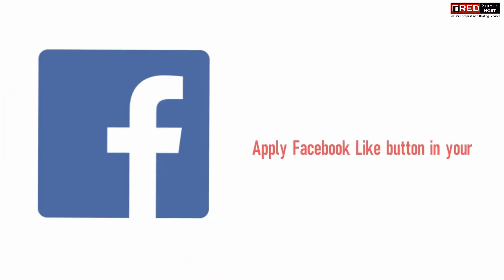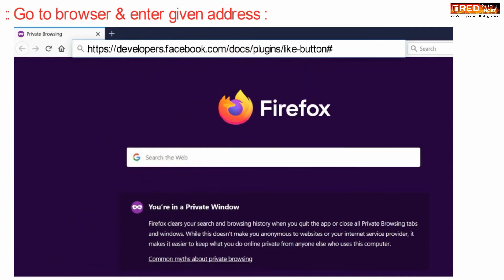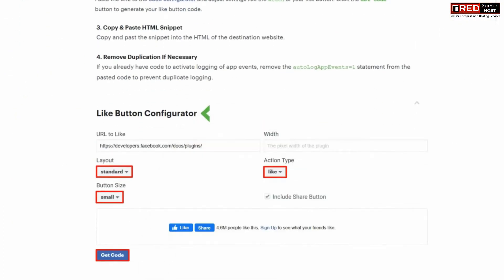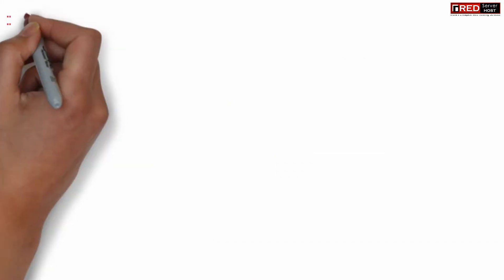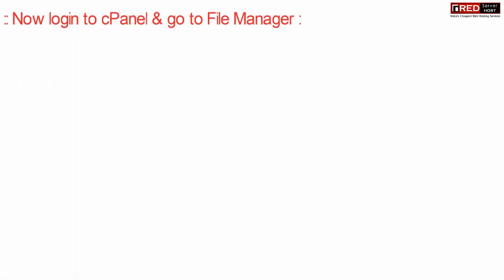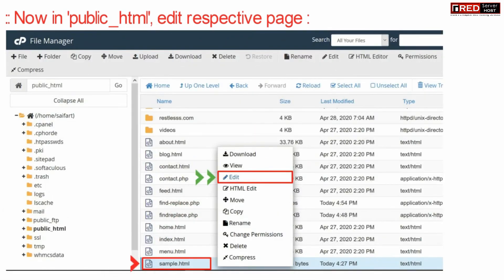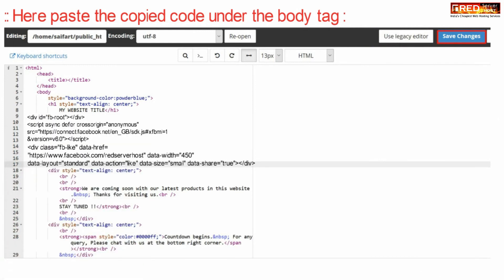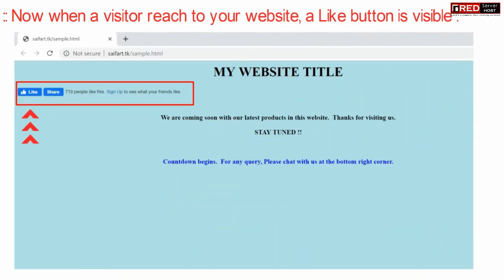How to Add facebook Like button in your Webpage?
Today in this video we will show you how to add facebook like button in your webpage.
Follow the step to add Facebook like button in webpage:
Step::2 Now click on "Like Button Configurator" tab
Step::3 Enter the URL of your website's facebook page
Step::4 You can also enter the width , layout, button size and even include share button
Step::5 Now click on Get Code button
Step::6 Copy the code
Step::7 Login to cPanel and go to File Manager
Step::8 Go inside public_html and then find sample.html file
Step::9 Right click over sample.html file and choose the Edit option
Step::10 Now paste here the copied code under body tag